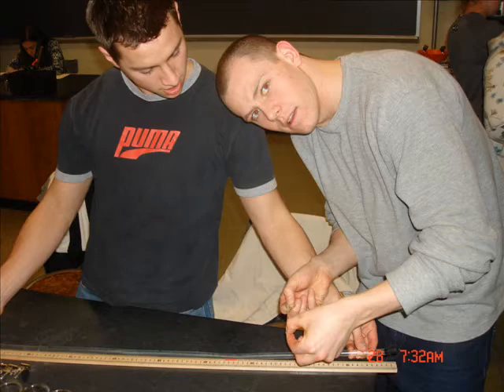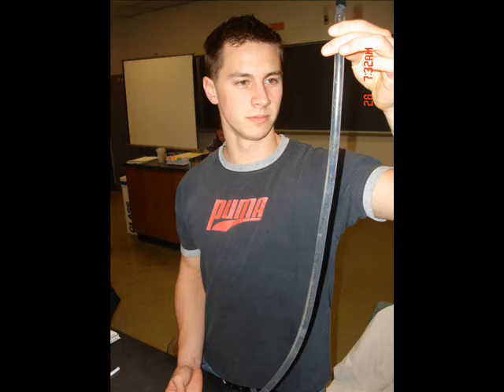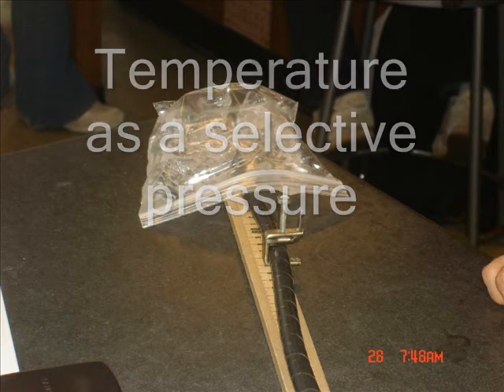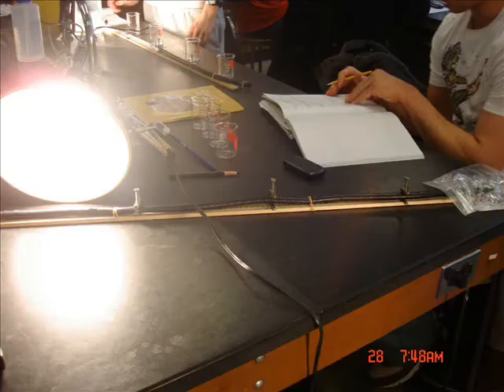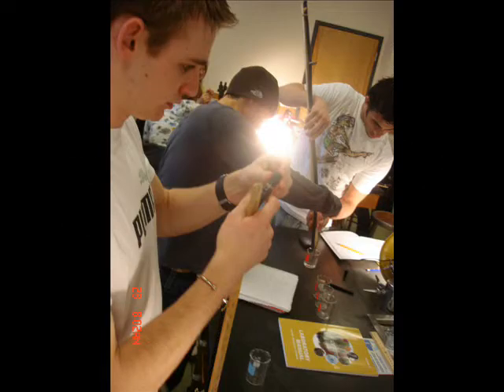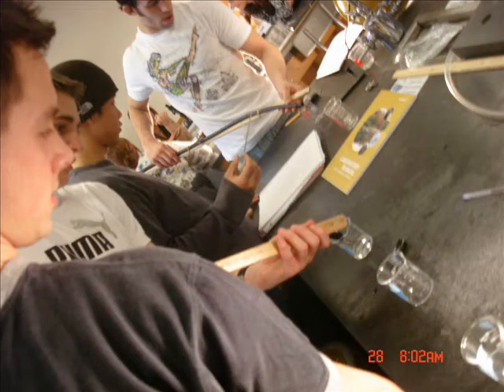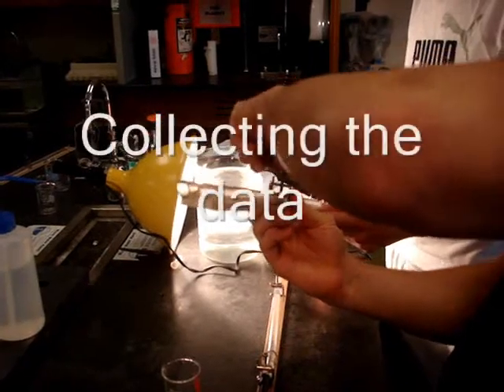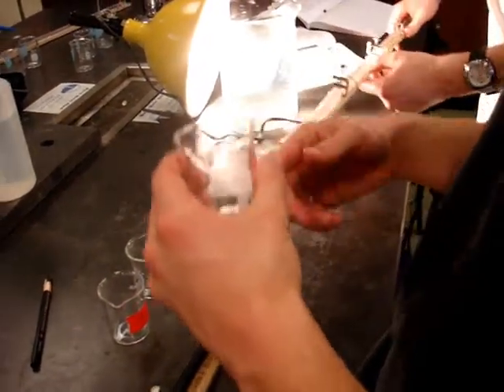Measuring the Ecological Niche of an Organism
In this lab after testing different selective pressures of brine shrimp, we were able to determine how the shrimp reacted to their fundamental and realized niche. The selective pressures we used were light and heat extremes. Analyzing the shrimp's behavioral responses to the allied light and temperature stimuli enabled us to define species characteristics and evaluate their fitness.
Richard Dorman
Michael Blasius
Liz Corrao
Nikki Berstein